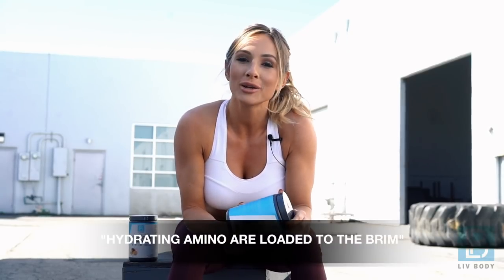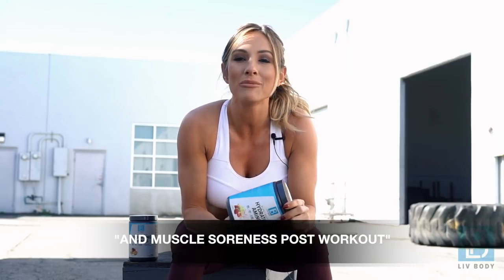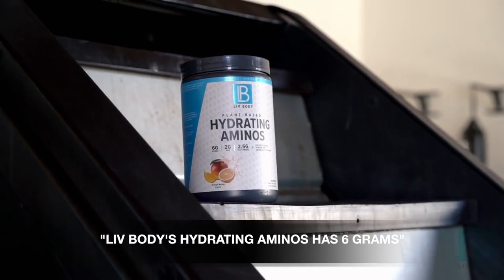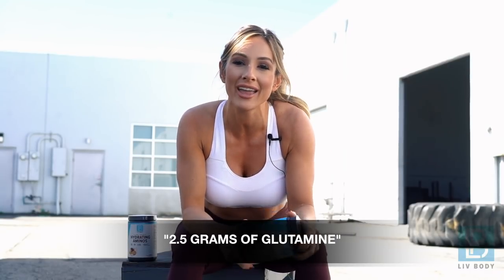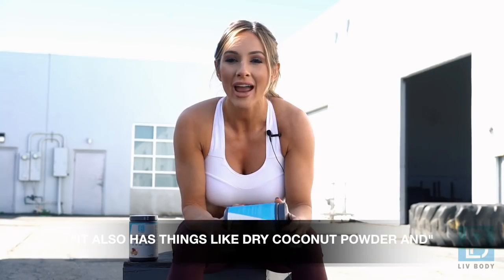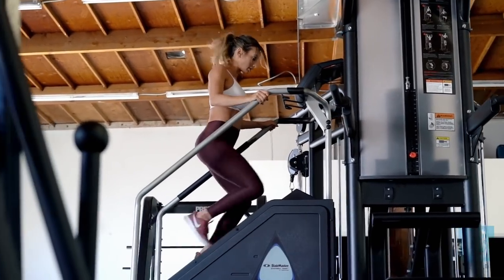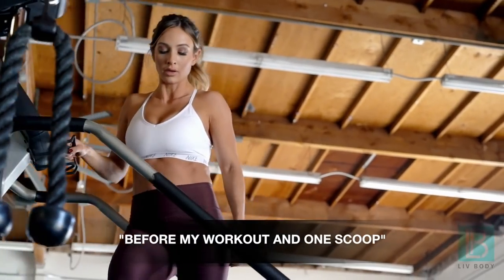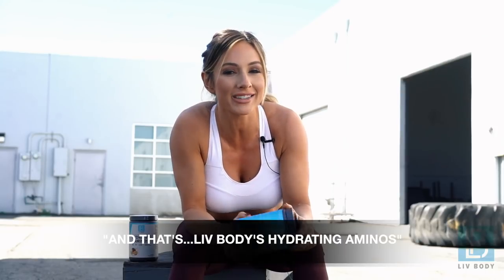Benefits of LIV Body's Hydrating Aminos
Learn why Paige Hathaway only takes all natural supplements from LIV Body!